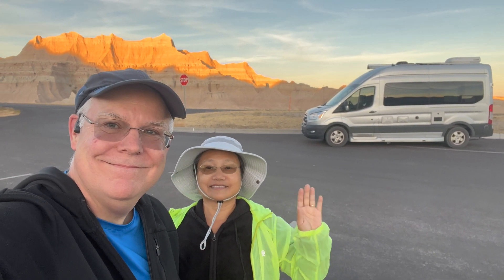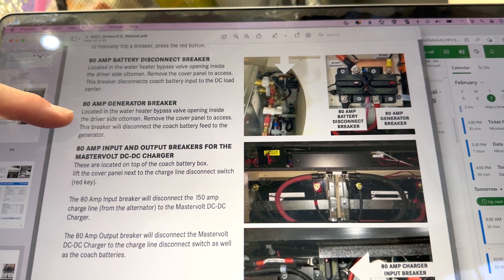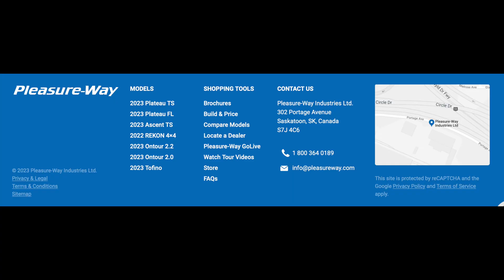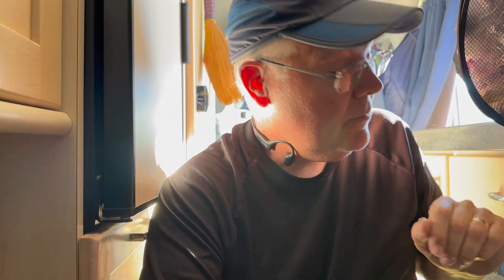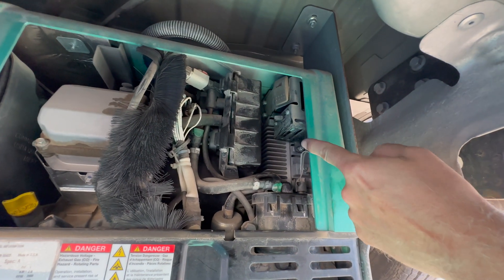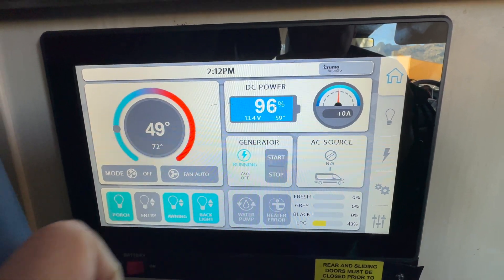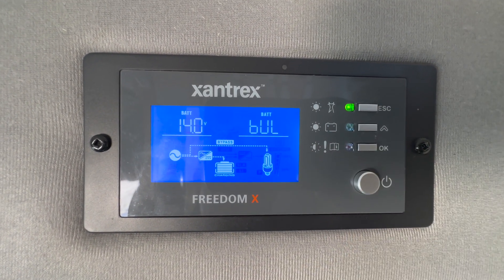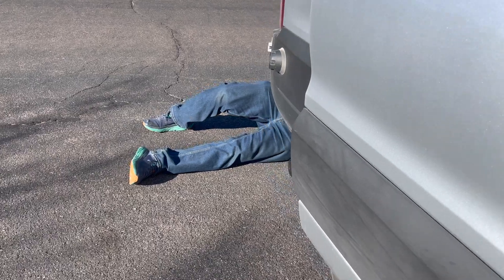HOW TO GET THE GENERATOR TO CHARGE THE BATTERIES// HOW OFTEN SHOULD THE GENERATOR OIL BE CHANGED?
Our Pleasure-Way OnTour 2.0 has an Onan QG 2800i gas generator.  We are showing you how to get the generator to charge the batteries.  We are also informing you how often you should change the oil of the generator.

To check for hours of the generator that has been used.
On the control pad, click on the light bolt icon.
Bottom right corner is where you will see the indicated generator hours.